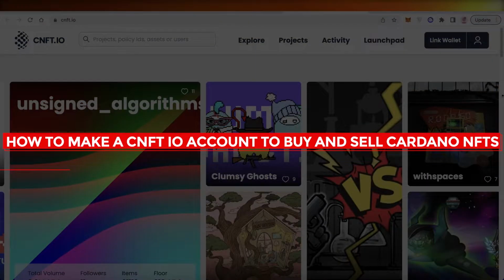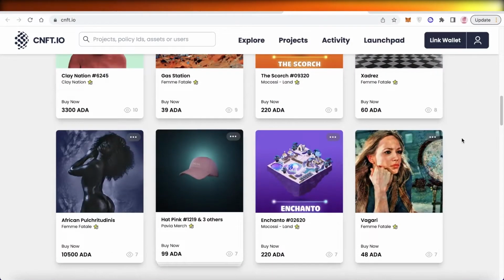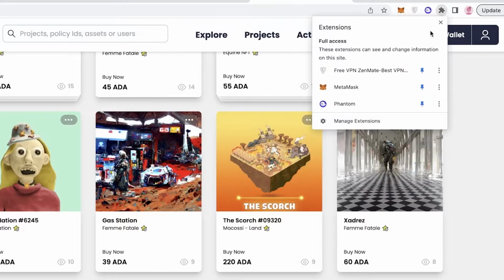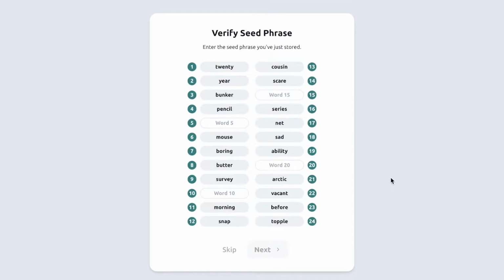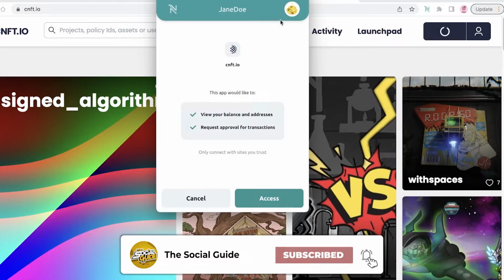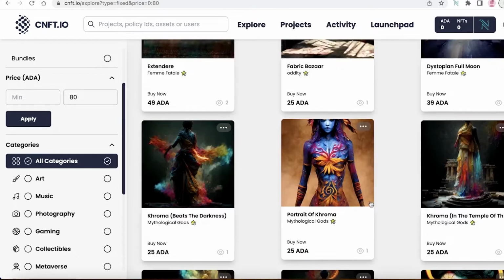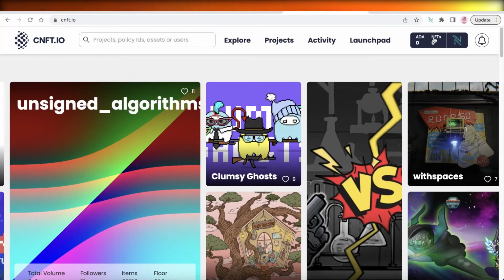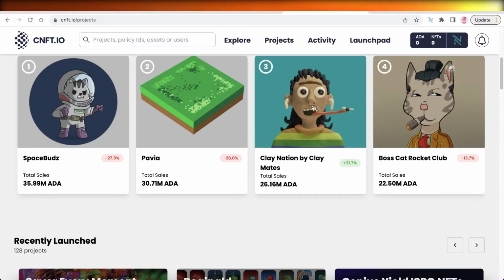How To Make CNFT.Io Account To Buy And Sell Cardano NFTs (2024)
In this video I show you How To Make CNFT.Io Account To Buy And Sell Cardano NFTs. This is super easy and learn to do it in just a few minutes by following this helpful tutorial.